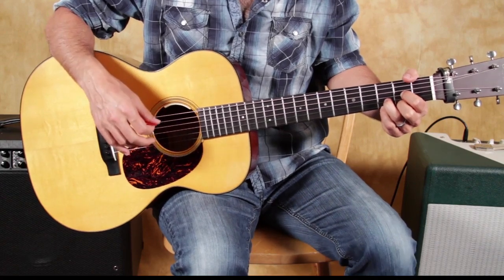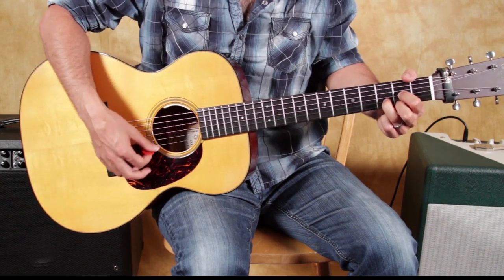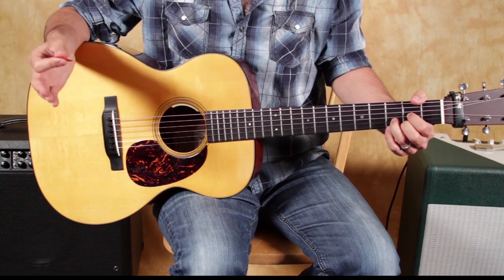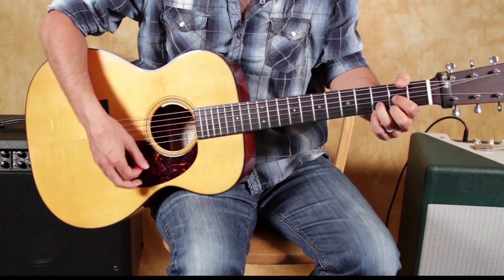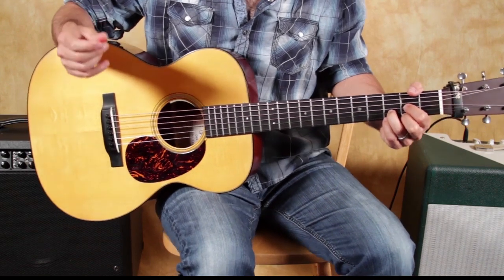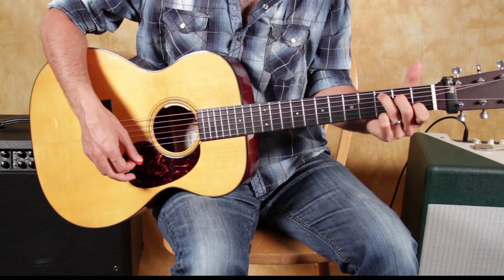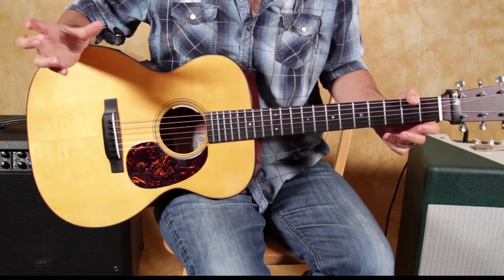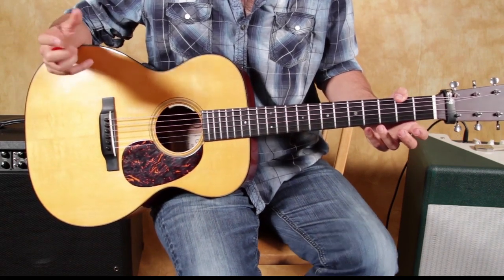Guns n Roses Acoustic Chord Progression (Patience)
The lessons are taught by Marty Schwartz, one of the most popular guitar teachers online anywhere.

Why so popular?  Simple: He keeps it FUN and shocks beginners by showing them how to play complete songs faster than they thought possible.  Hundreds of thousands of students around the world can't be wrong.

Go check out these free video lessons to see for yourself — this is a complete free training and includes a free beginner PDF ebook with scales, charts and diagrams.